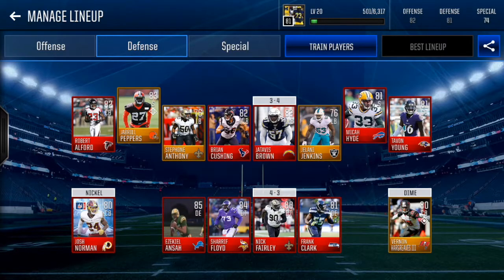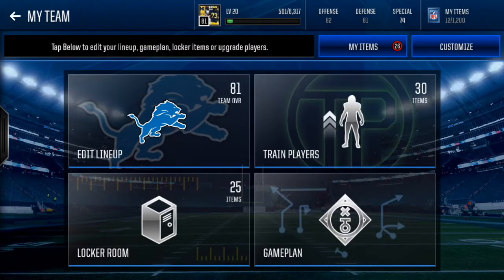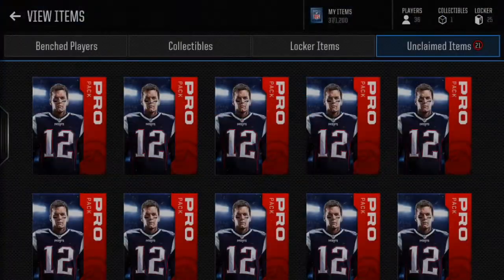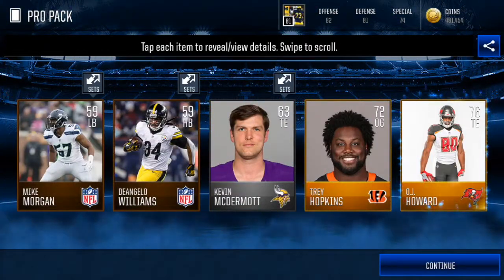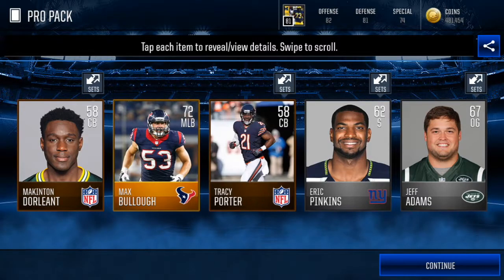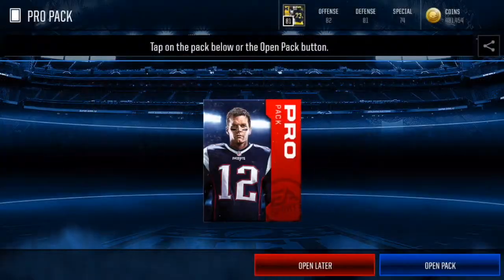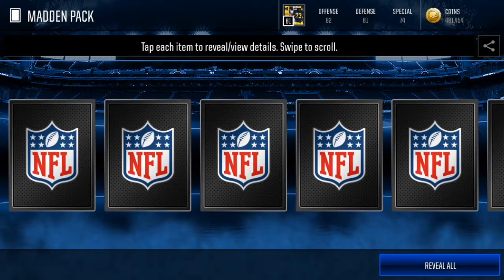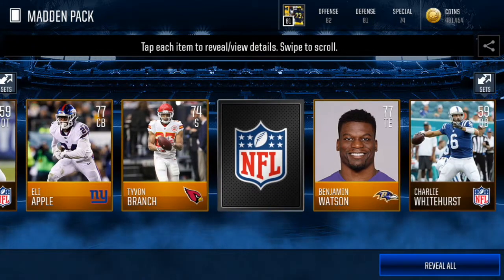MADDEN MOBILE: SHARRIF FLOYD WAGER!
I decide to try myself at another wager, this time with Sharrif Floyd.

This may be the first of many wagers for Madden Mobile 18, so let me know if you wanna see more!